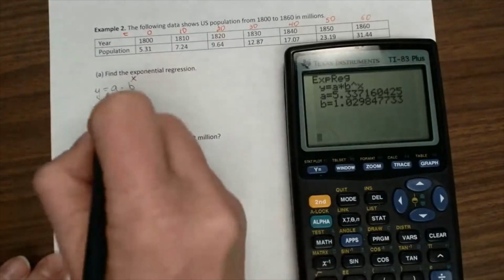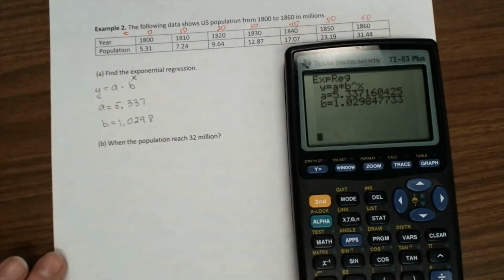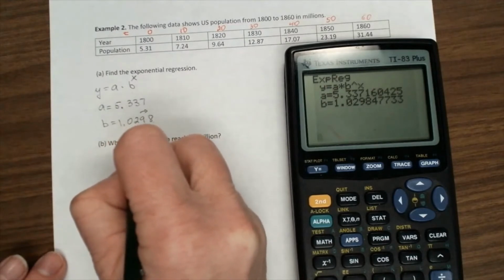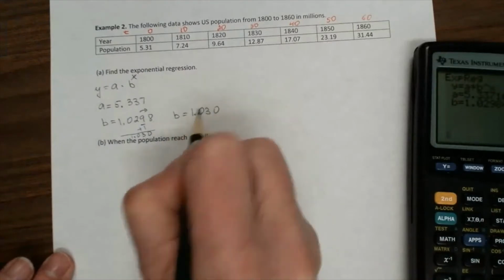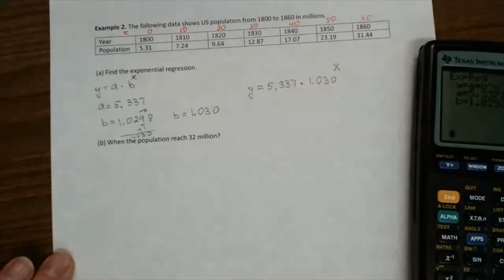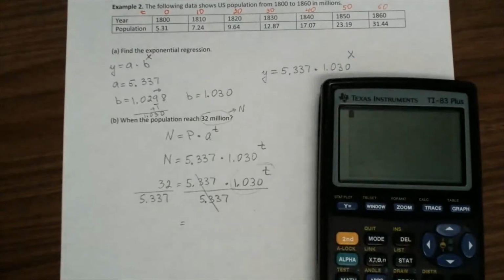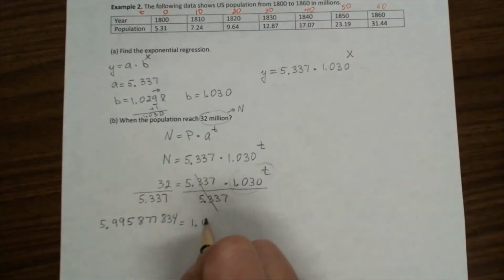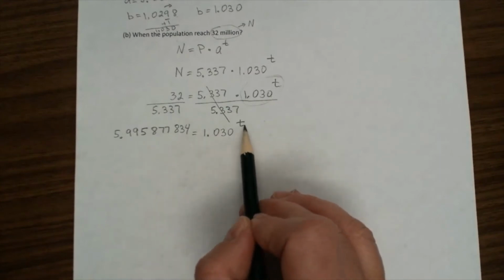Exponential Regression example 2